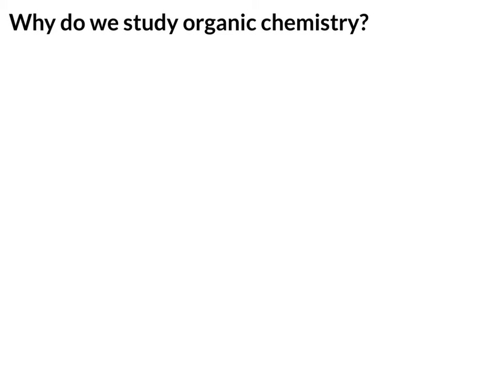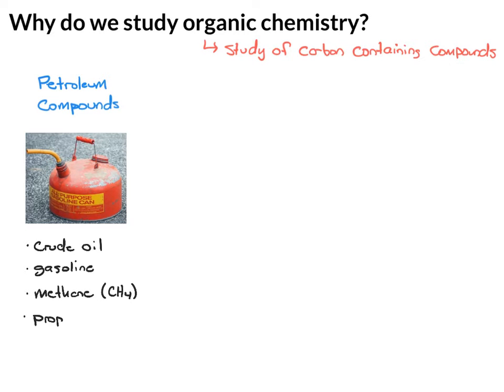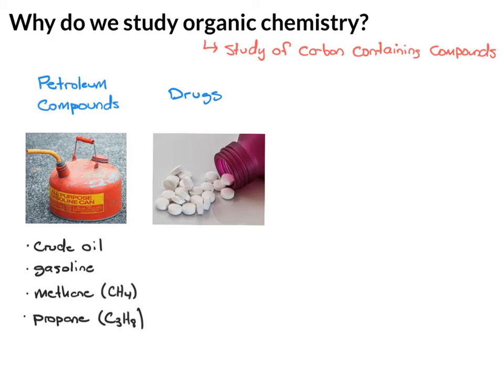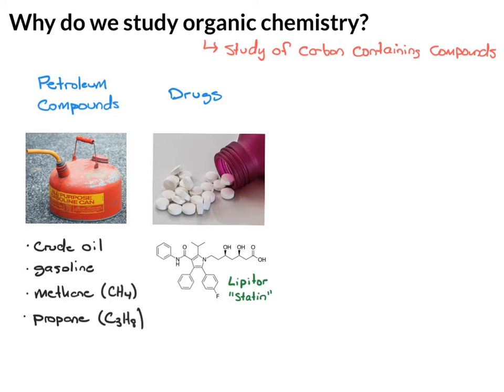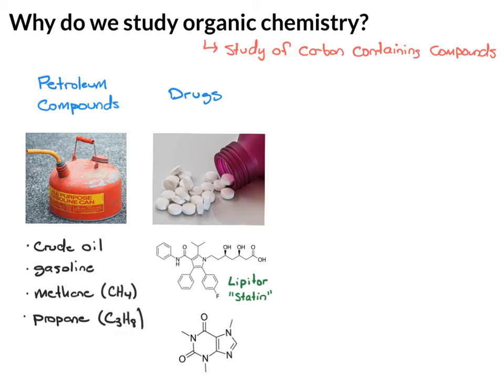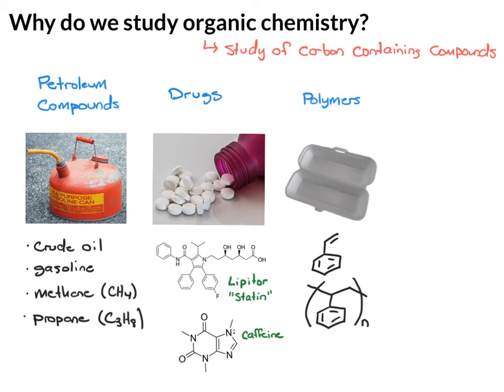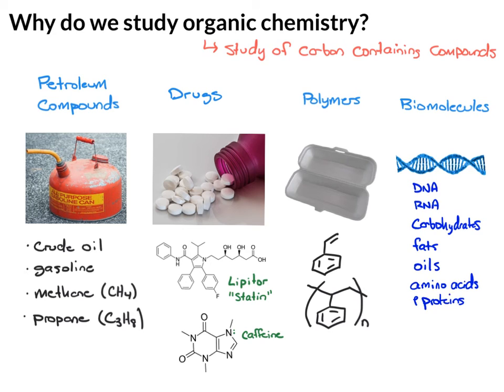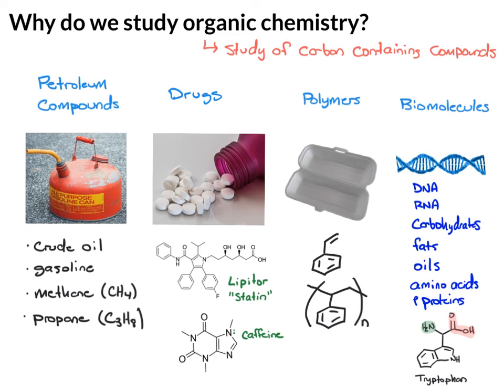Why Do We Study Organic Chemistry?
Why is organic chemistry such a major part of science and pre-health education? In this video, we will briefly discuss the importance of organic chemistry in understanding life at the molecular level, from the structure of drugs and biomolecules to the chemistry of everyday products.